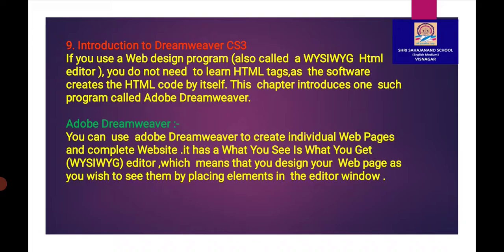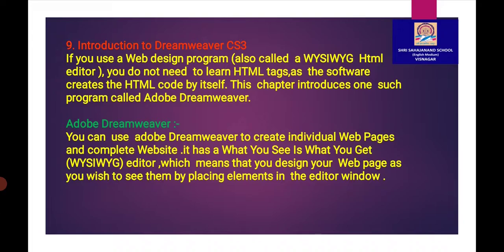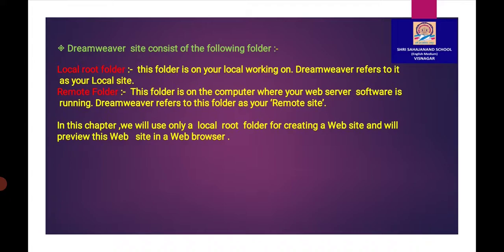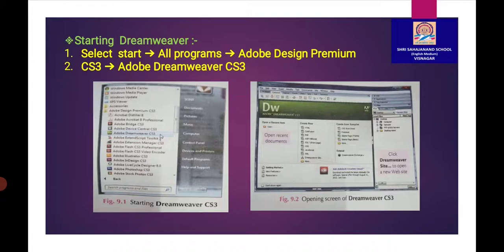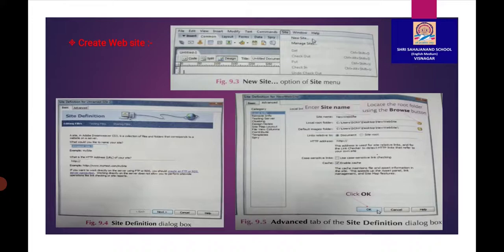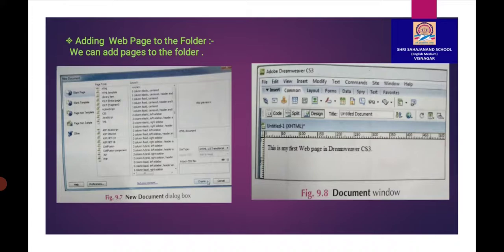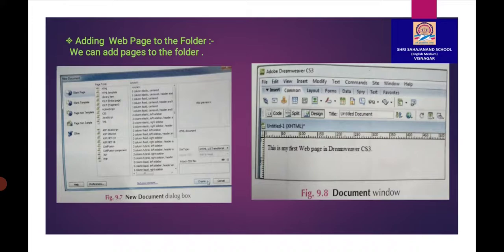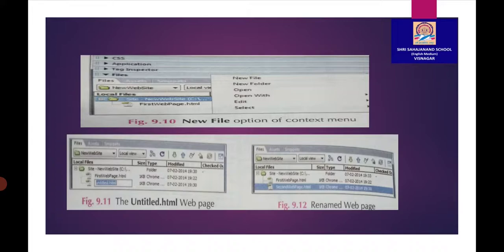std8 ch 9 Introduction to Dreamweaver CS3